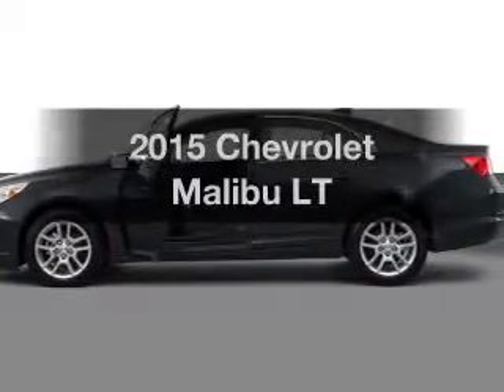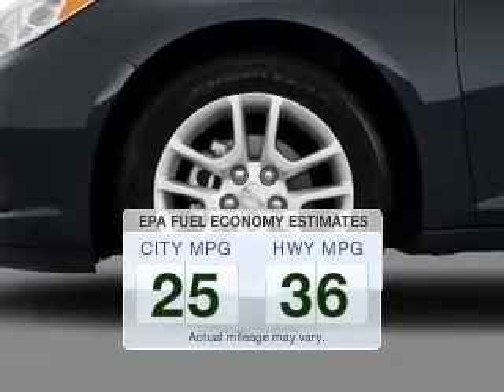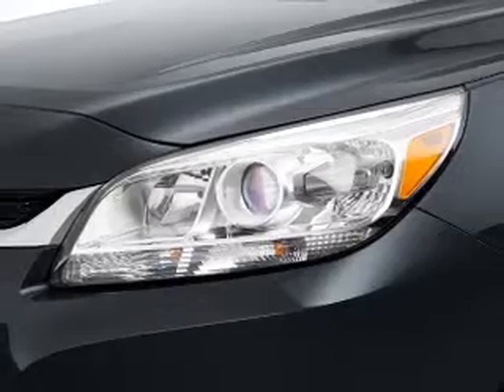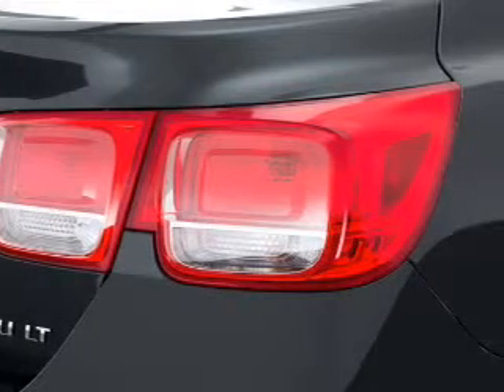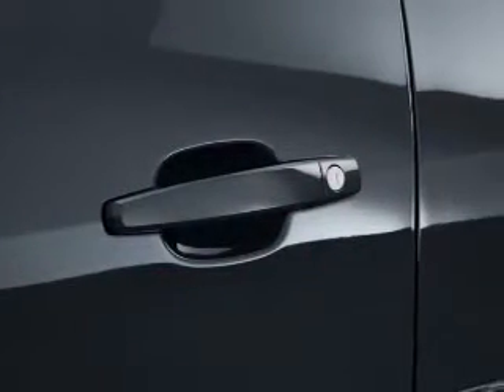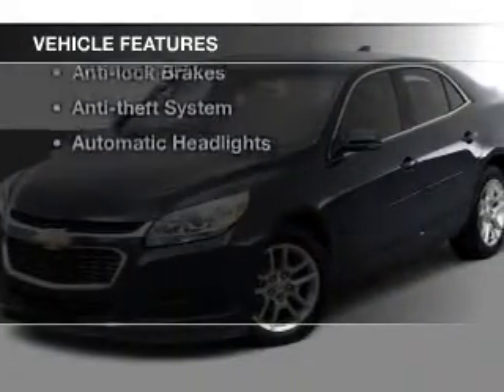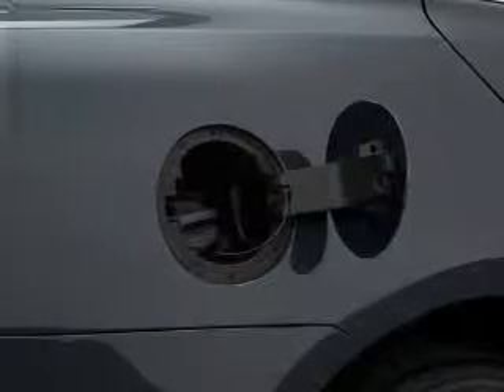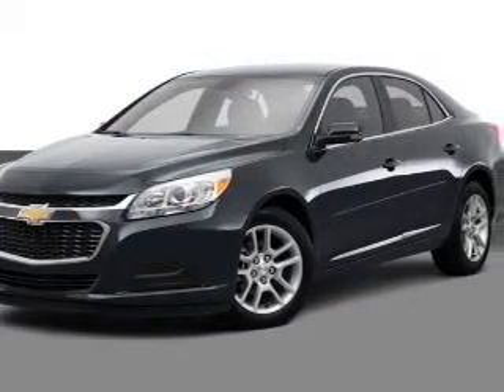2015 Chevrolet Malibu - Cleveland OH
Year: 2015
Make: Chevrolet
Model: Malibu
Trim: LT
Engine: 2.5 L, 4 cylinder
Transmission:
Color: Blue
Mileage: 1
Address:
15315 Lorain Avenue